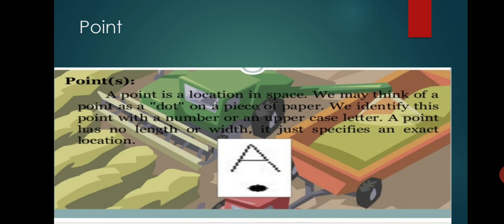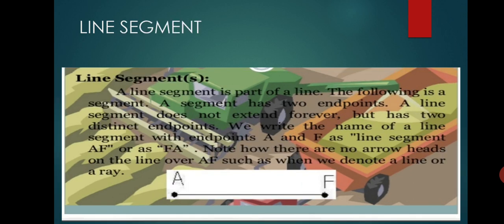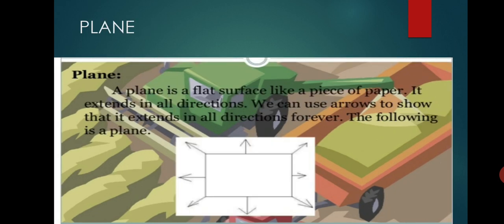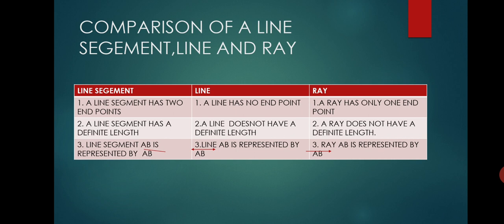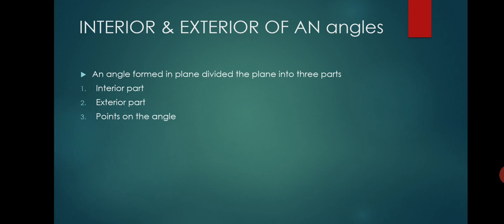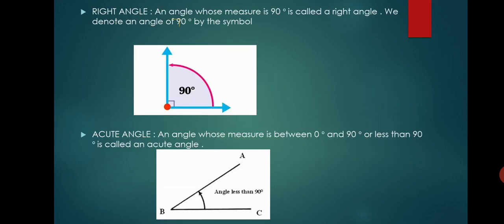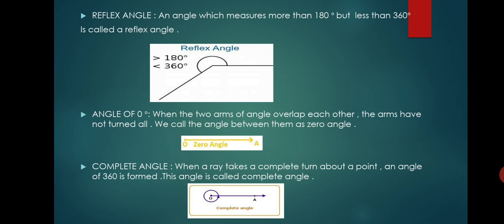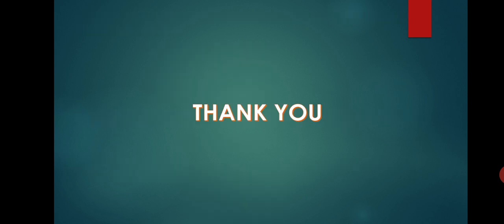Line and angle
Garde v types of angle